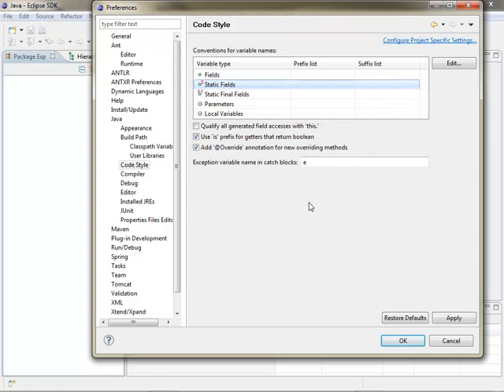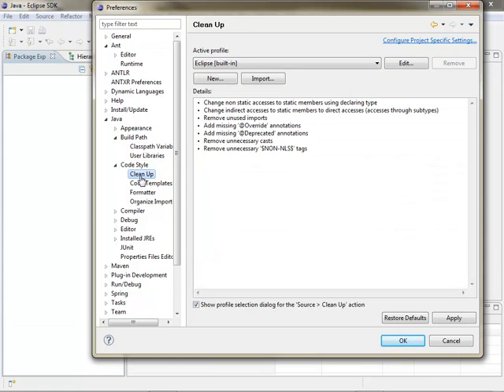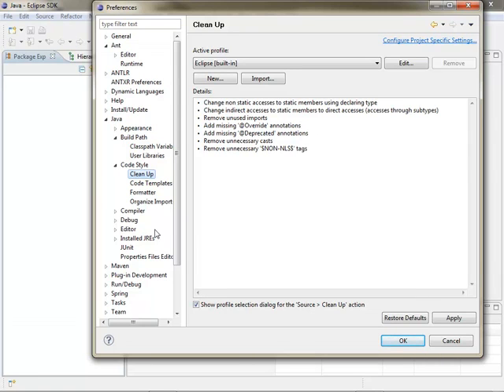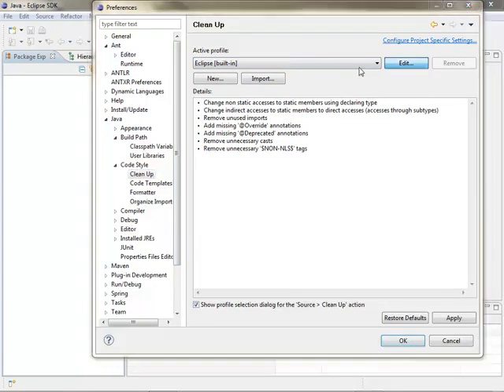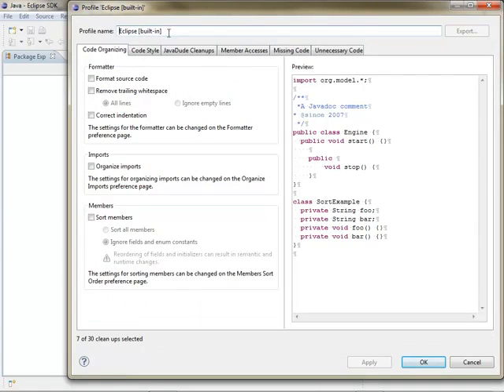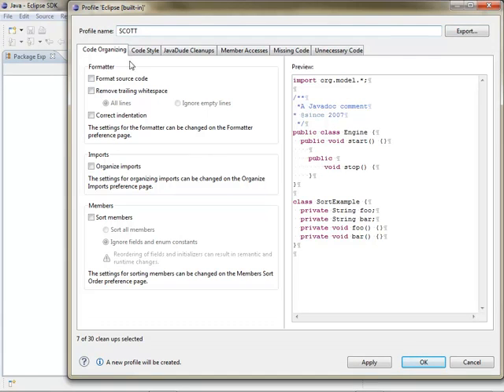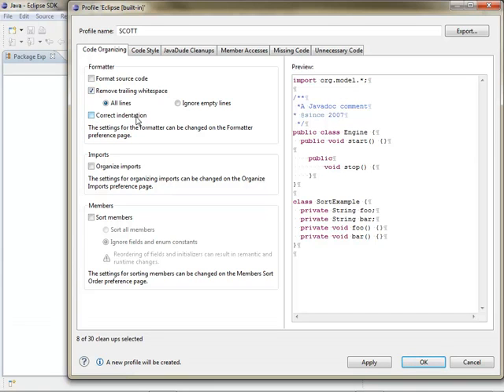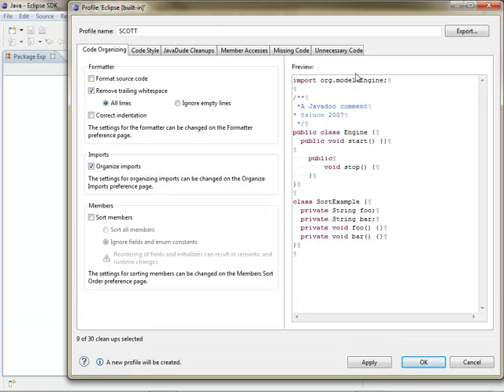Effeerbia MD Javere clip5